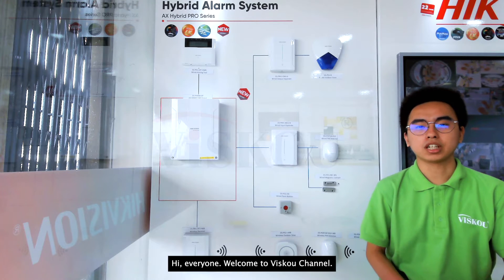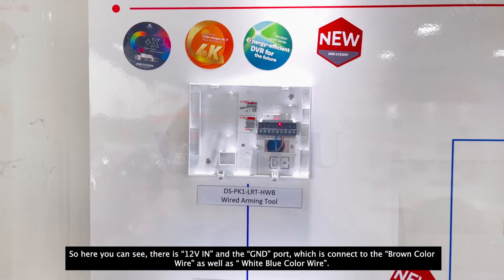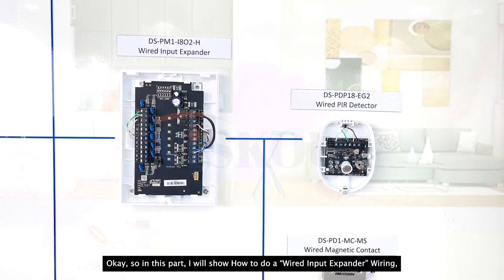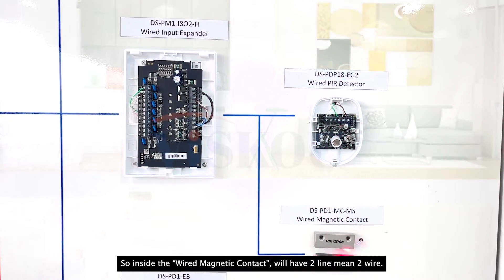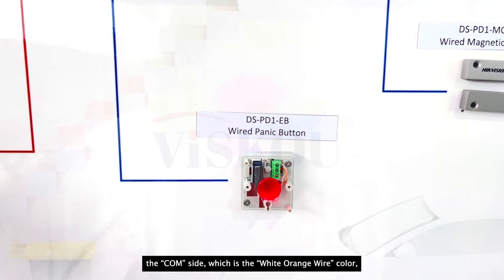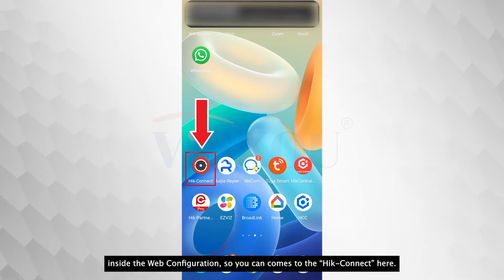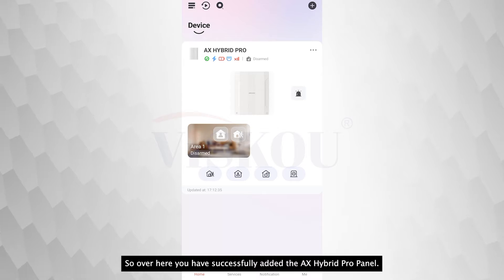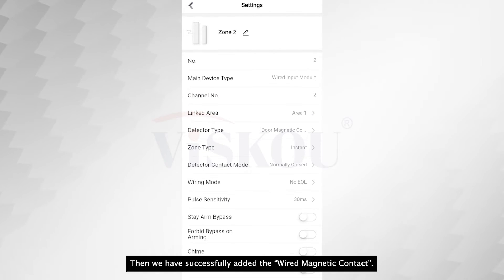HOW TO : Set Up and Configure Hikvision AX Hybrid Pro